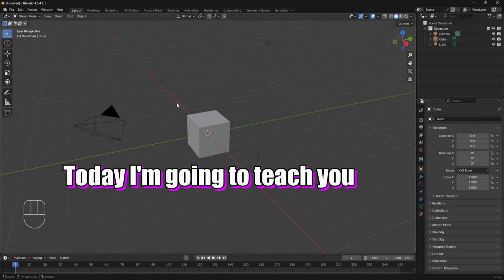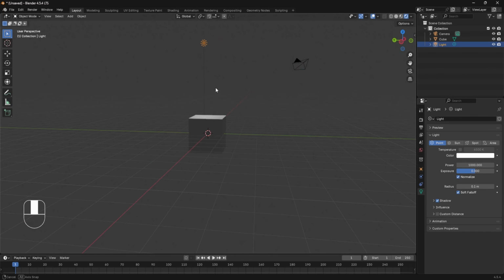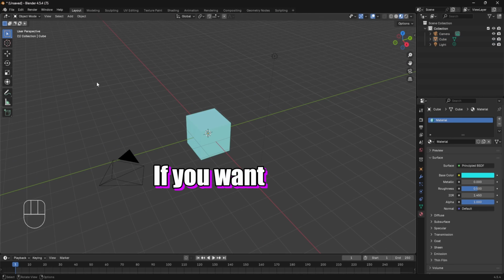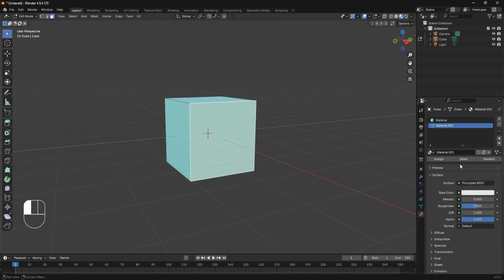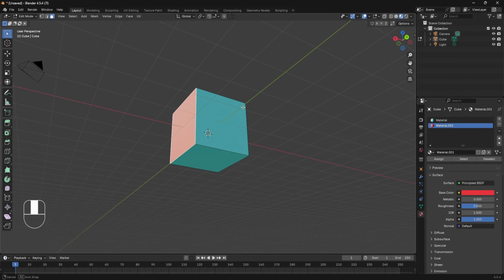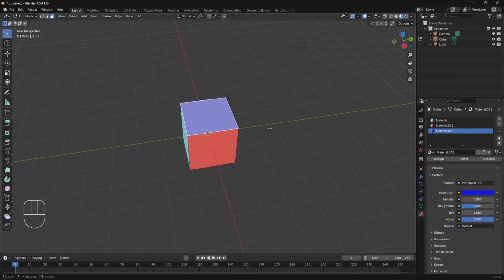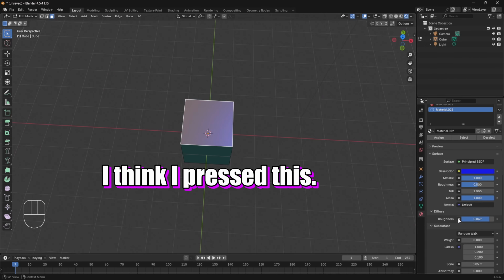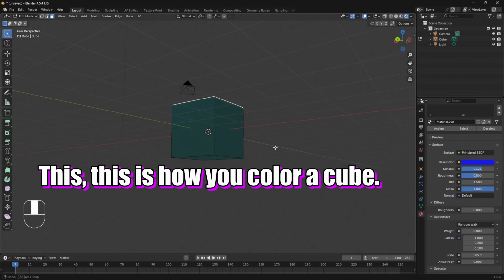How To Color Cube in BLENDER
How I color a cube in blender.

What I used to make this YouTube video as a whole:
- GNU Image Manipulation Program 3.0.6 (revision 1)
- DaVinci Resolve version 20.2.2 BUILD 10
This is the 81th YT video on this channel that I got including YT shorts.